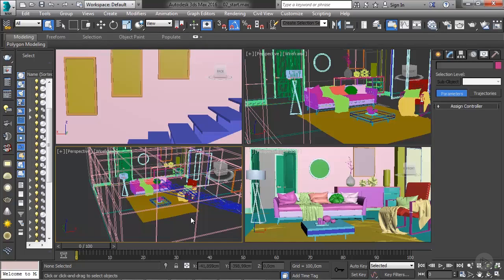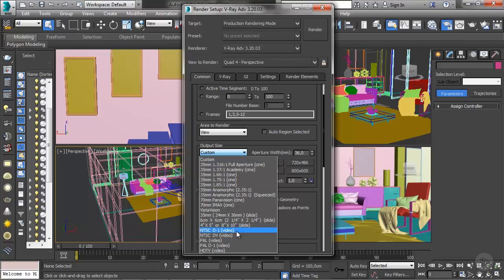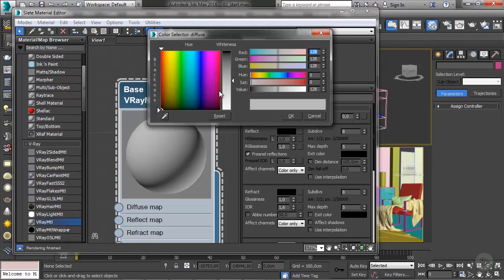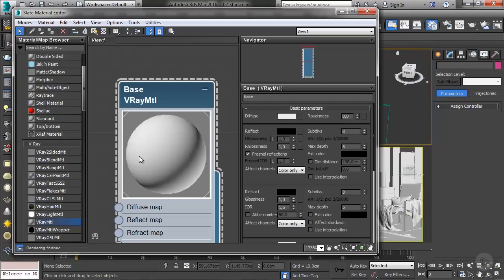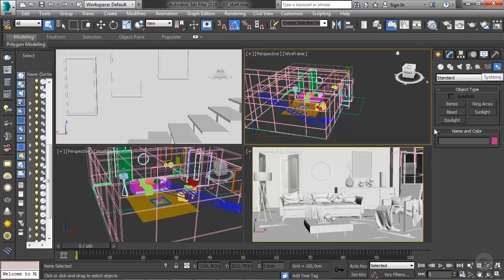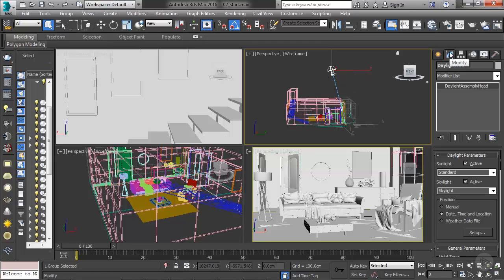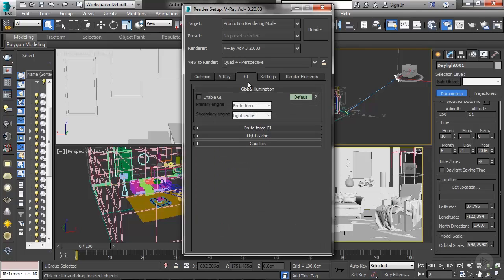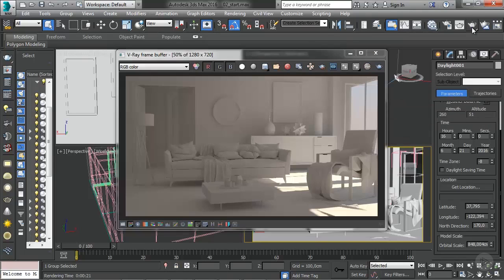03 Setting up the Light in the Scene Creating the Direct Light